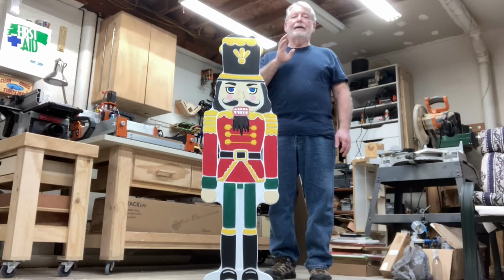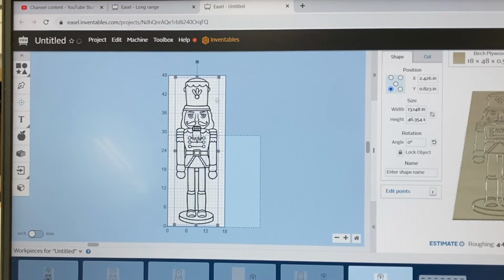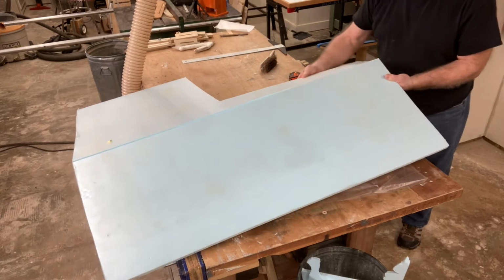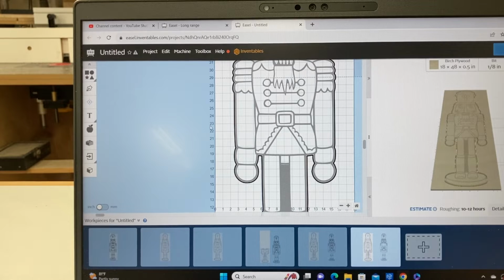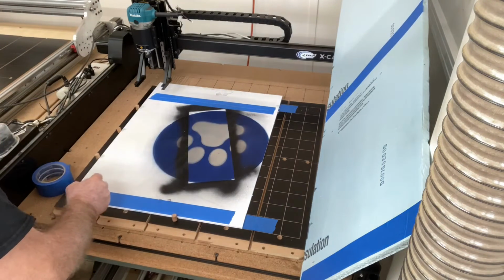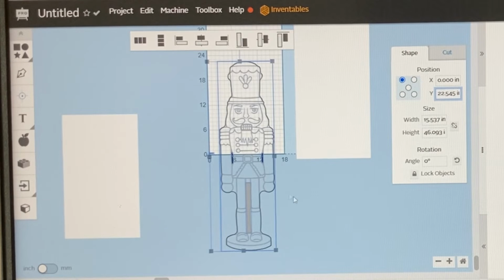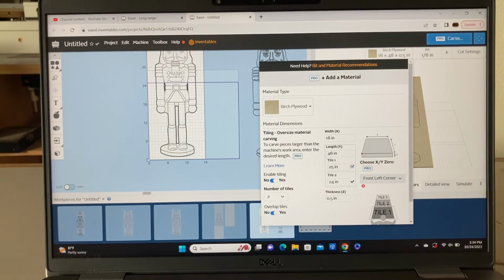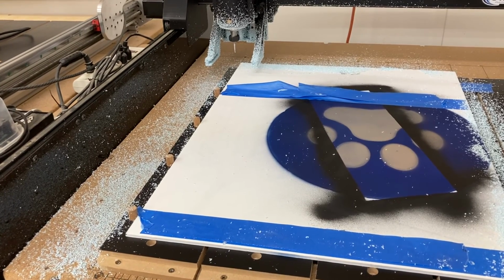DIY Nutcracker on the CNC: Tips and Tricks to Make it Easy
Foam is a perfect material to make holiday yard art.  Get started now...time is running short.

90 degree v-bit
60 degree v-bit